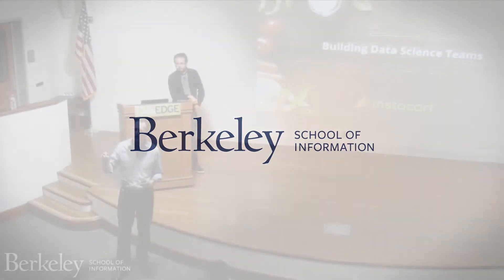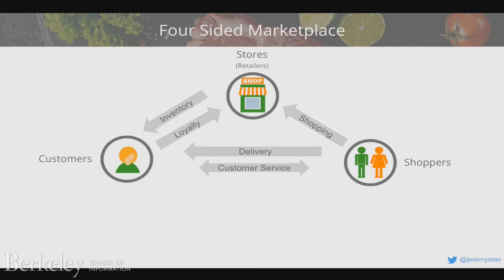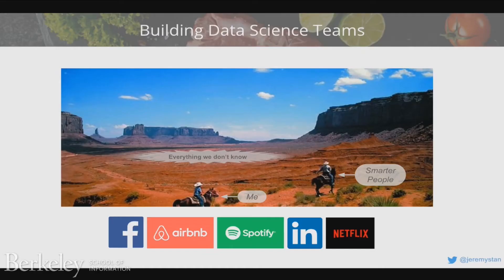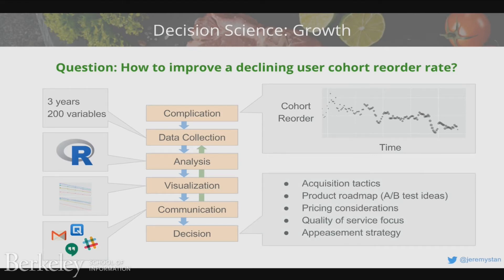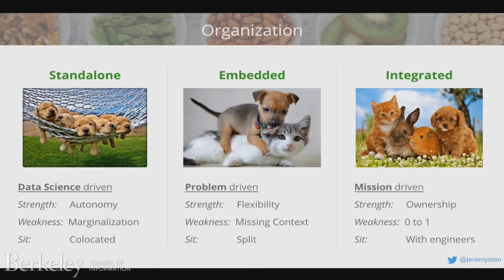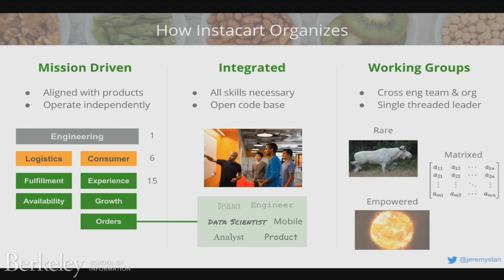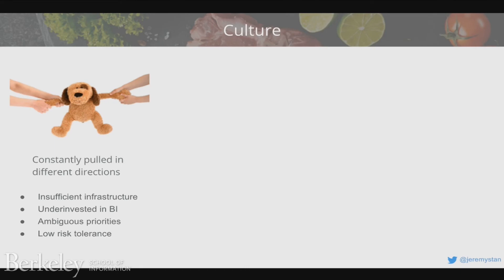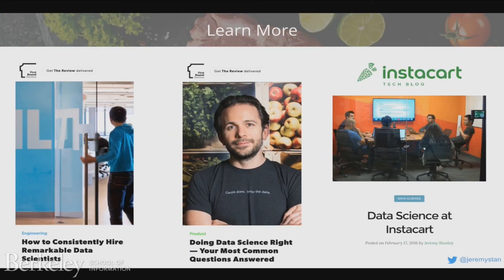Building a Data Science Team (Jeremy Stanley)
DataEDGE Conference 2017 — UC Berkeley School of Information

Having built several data science teams in his career, Jeremy Stanley will share his tips and tricks to build and integrate a remarkable data science team. He will explain why data science is so important for many companies & startups, how to hire and build a data science team, where to put data science in the organization, and how to build a culture where data science thrives.

Jeremy Stanley
VP of Data Science
Instacart
Jeremy Stanley is the VP of Data Science at Instacart, where he leads a team of data scientists and machine learning engineers to drive growth and profitability by optimizing logistics and using data to create personalized grocery shopping experiences. Before Instacart, Jeremy was Chief Data Scientist and EVP of engineering at Sailthru, building prediction and recommendation tools for hundreds of e-commerce and publisher platforms. Previously, he was the CTO of Collective, and founded and led the Global Markets Analytics Group at Ernst & Young (EY). He holds an MBA from Columbia Business School.